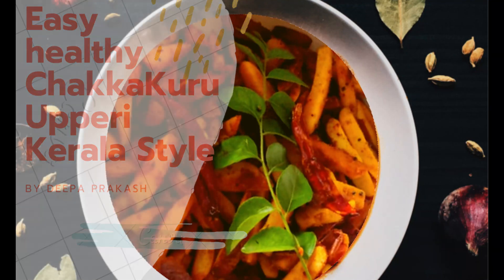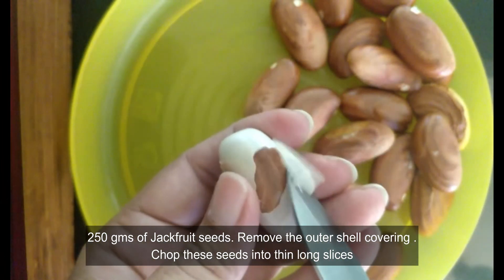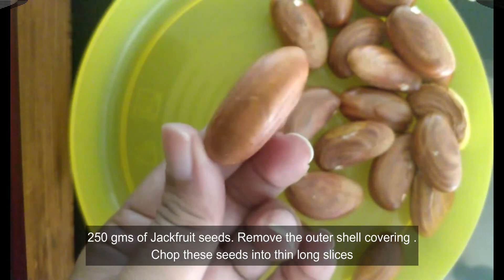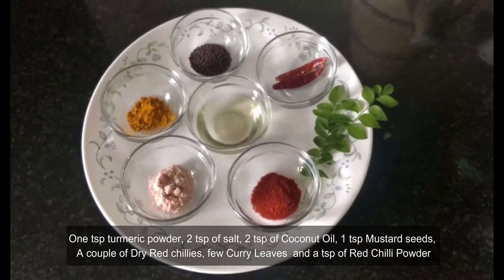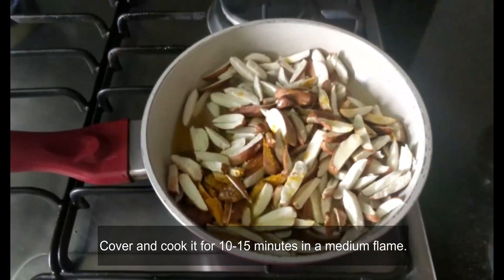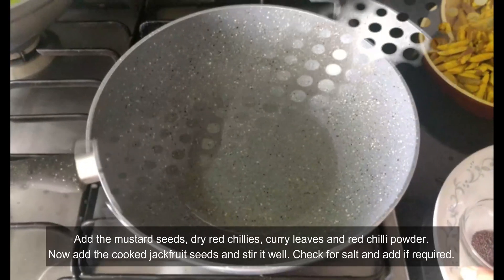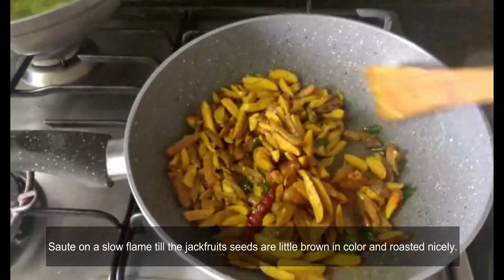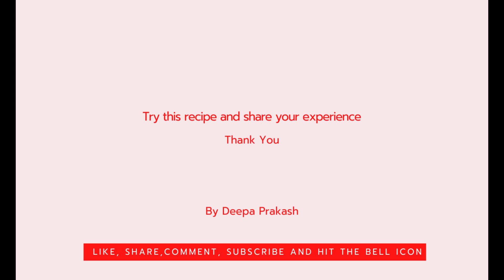Easy Healthy Chakkakuru upperi | chakkamezhkupuratti | stirfryjackfruitseeds | Stirfry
Stir fry Jackfruit Seeds or Chakkakuru upperi is native to Kerala and you will find this very much in demand among all classes of people. Chakkakuru upperi is very tasty and nutritious too. The dish serves best with hot rice, chappati’s, parathas and can be easily prepared at home. You can discover a well detailed Chakkakuru upperi/ Stir fry jackfruitseeds here.

Stir Fry JackFruits Seeds
Ingredients :
Jackfruit Seeds - 250 gms
Coconut Oil - 2 teaspoon
Salt - 2 teaspoon (as per taste)

Method :
1. Remove the outer cover of the jackfruits seeds as in the video.
2.  Chop the seeds length wise.
3.  For cooking the seeds, take a thick bottom pan / vessel.  Add a glass of water and then add the chopped jackfruit seeds.  To this add the turmeric powder and salt and stir to incorporate.  Let it cook for 10-15 minutes in a medium flame.  Check in between for the water and add if necessary.  Once cooked remove and keep aside.
4.  Keep a kadai / any nonstick pan on the gas stove. Add the coconut oil and wait for it to heat up.  Once oil is hot add the mustard seeds, dry red chillies, curry leaves and red chilli powder. Now add the cooked jackfruit seeds and stir well.  Check the salt and add if required.  Saute on a slow flame till the jackfruits seeds are little brown in color and roasted nicely. Switch off once done.
5.  Serve with Rice / Chappati/ Parathas. This is a nice starter also for any family get-togethers.
Tips - Do not remove the outer brown skin of the jackfruit seeds as it is rich in nutrients